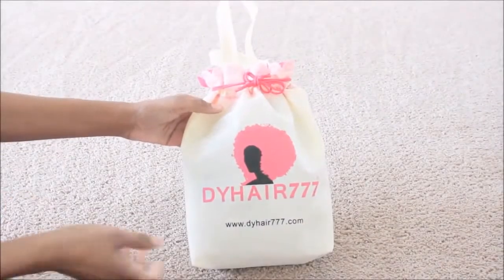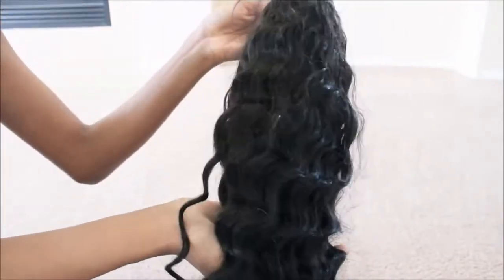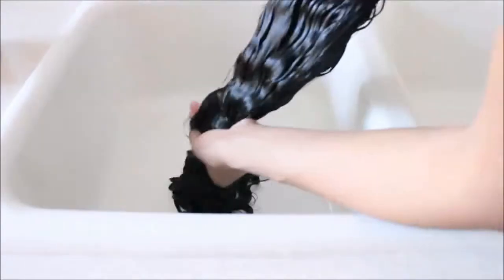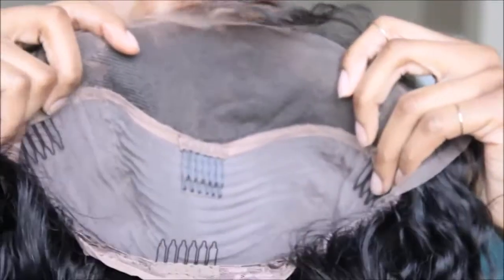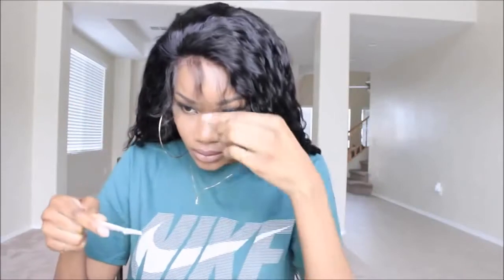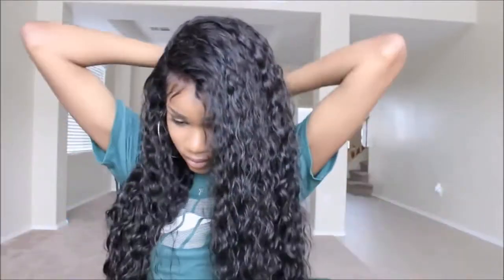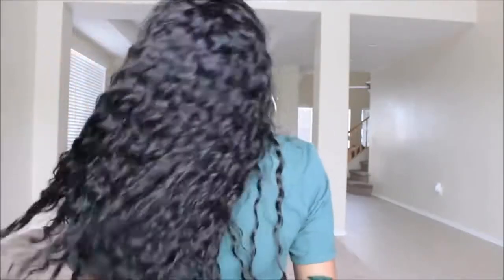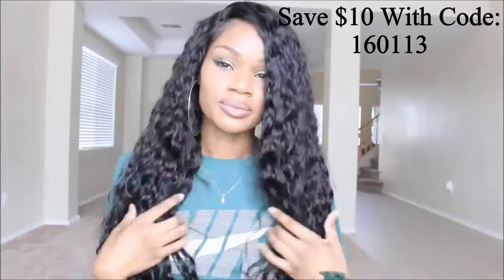Get The YouTube Guru Look! 300% Density Lace Frontal Wig ft DYHair777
❤❤Hair Info:1*20'' Lace Frontal Wig, Brazilian Loose Wave, Color 1b, Cap Size:M （22‘’-22.5‘’）

The Copyright Of This Video is Belongs to TwinGodesses